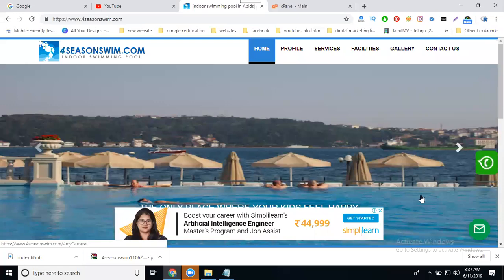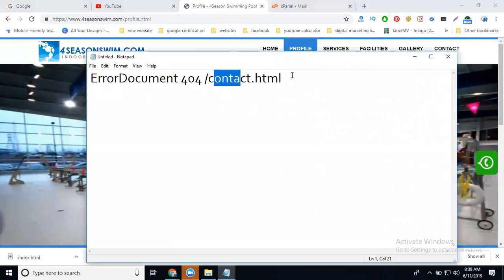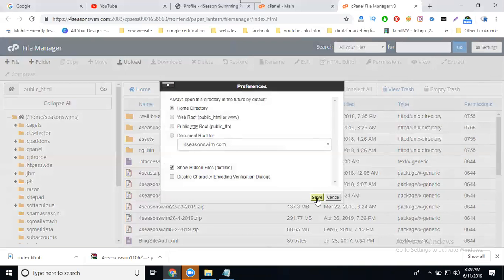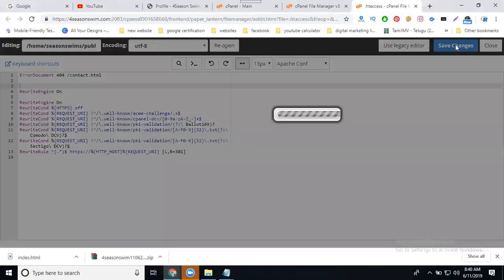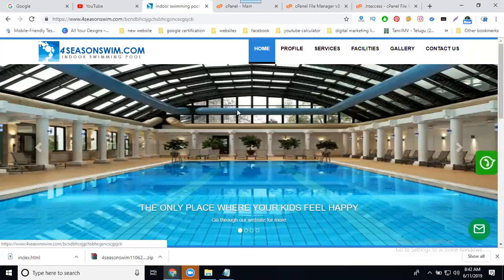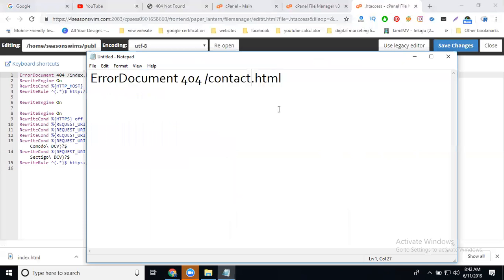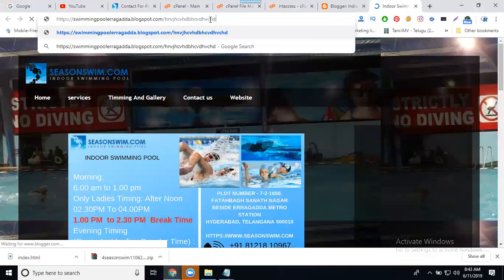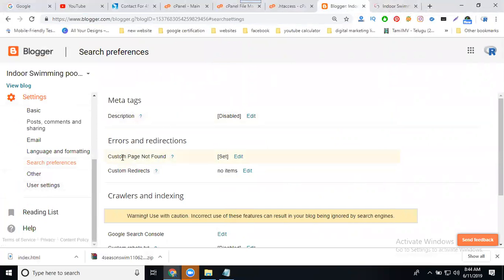How to Fix The 404 Error in Html and php website pages 2019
DigitalMarketing - Learn this video How to Fix The 404 Error in Html and PHP website pages 2019 tutorials by digitalrakesh